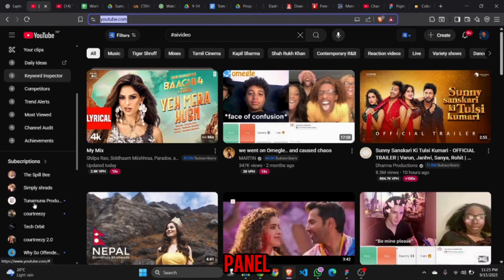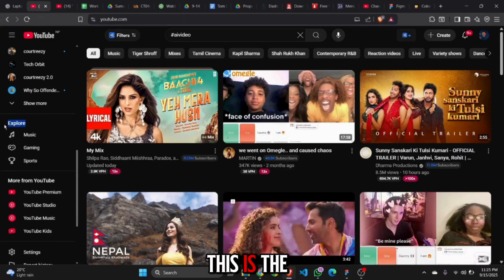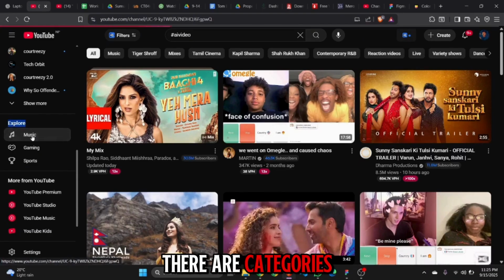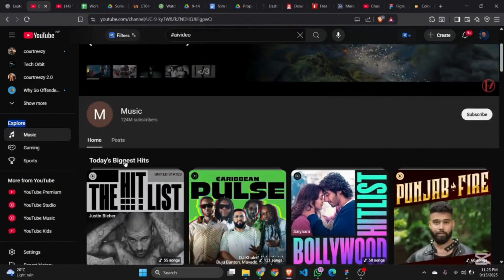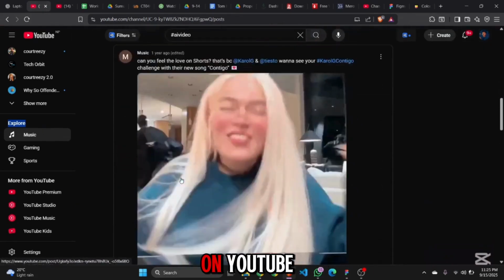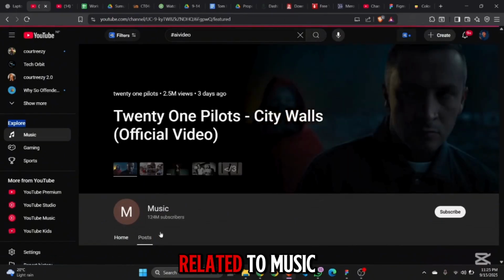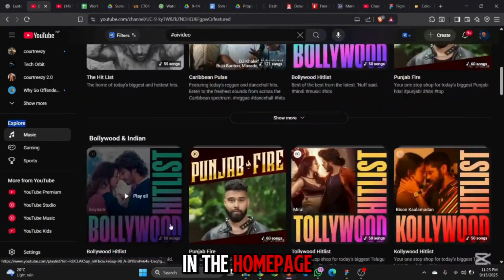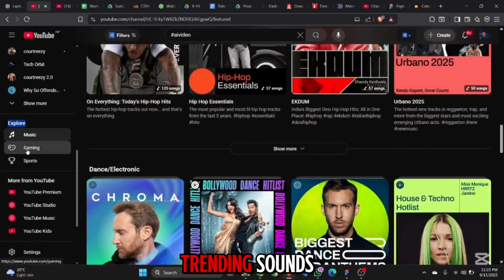How to Use YouTube’s Trending Tab to Find Viral Videos – 2025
Want to discover viral videos and trending content on YouTube? This step-by-step tutorial shows you how to use YouTube’s Trending Tab effectively, identify popular topics, and get inspiration for your own Shorts and videos in 2025.

⏱ Timestamps (under 1 min each):
00:05 – Intro
00:15 – Why YouTube’s Trending Tab Matters
00:35 – Step-by-Step Guide to Use the Trending Tab
00:55 – Tips to Find Viral Video Ideas

What you’ll learn in this video:

How to navigate and understand YouTube’s Trending Tab

Discover trending videos and topics for your channel

Tips to analyze what’s trending and create viral content

Best practices for using trends to grow your channel

Use YouTube’s Trending Tab to stay ahead of viral trends and grow your audience in 2025!